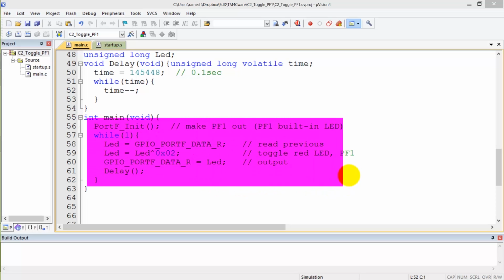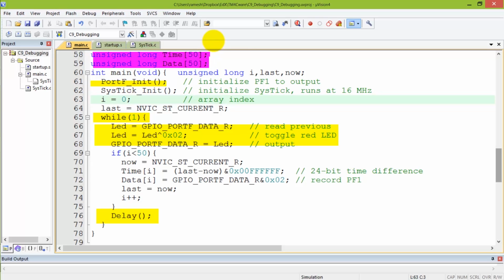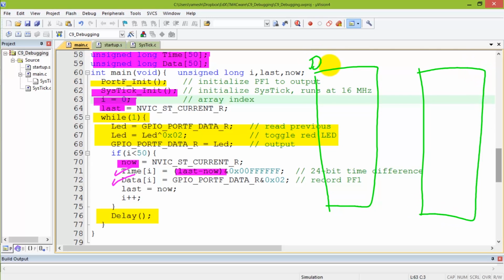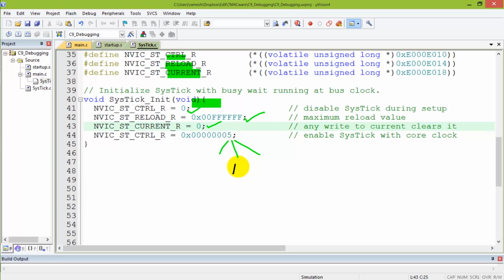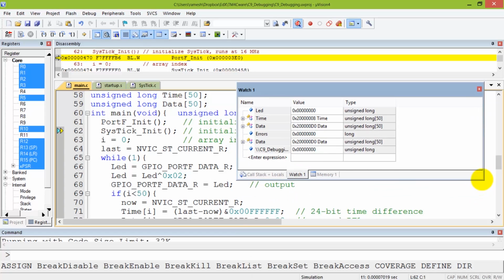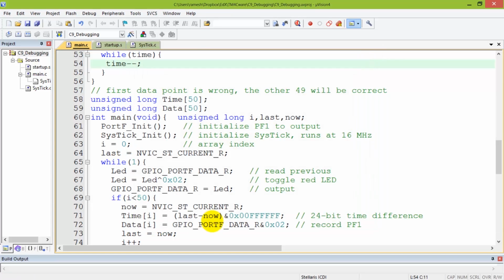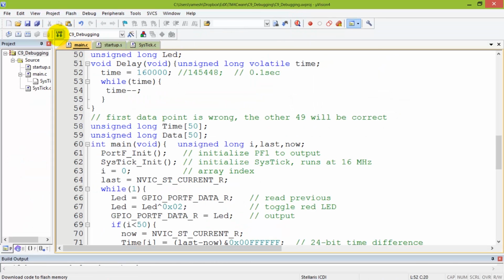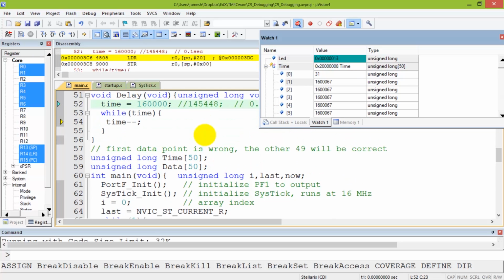C9 3c functional debugging, save in array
Professors Valvano and Yerraballi teach an online class on Embedded Systems. In this module we will use arrays to implement functional debugging.